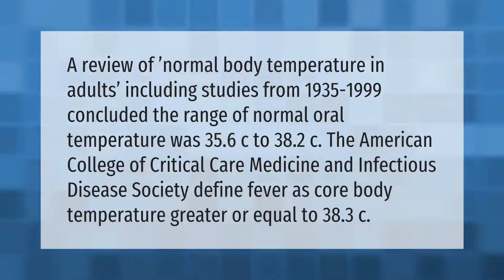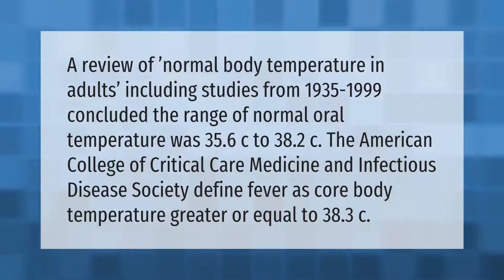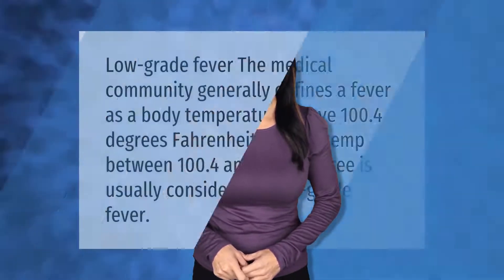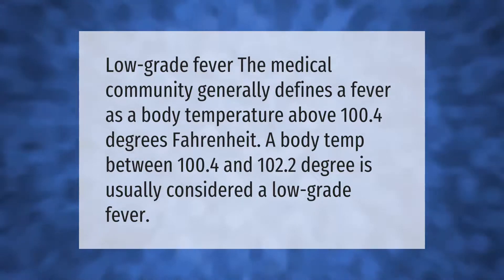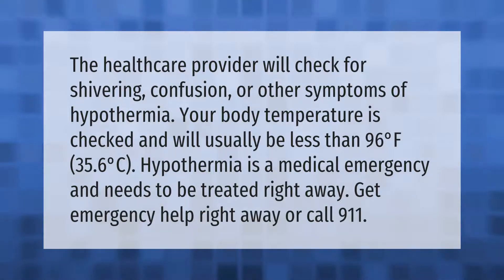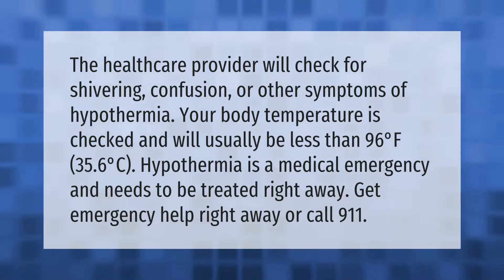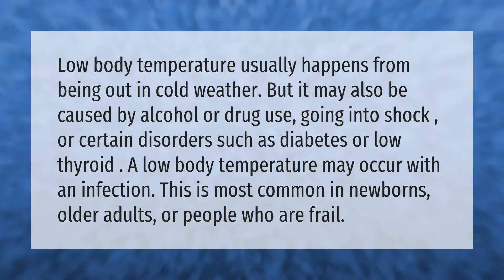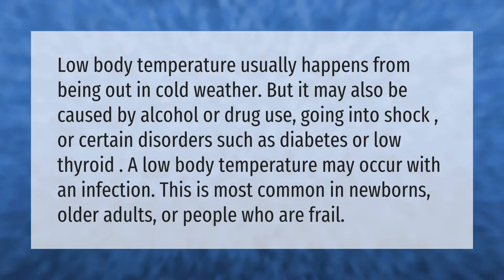Is 35.6 a normal temperature for adults?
00:00 - Is 35.6 a normal temperature for adults?
00:43 - Is a low temp as bad as a high temp?
01:10 - Is a temperature of 35.6 Low?
01:45 - What does a low temperature mean in adults?

Laura S. Harris (2021, March 30.) Is 35.6 a normal temperature for adults?
    AskAbout.video/articles/Is-35-6-a-normal-temperature-for-adults-204012